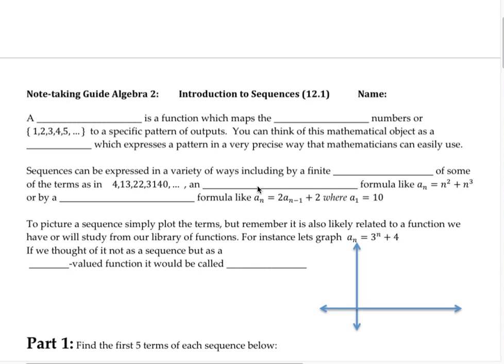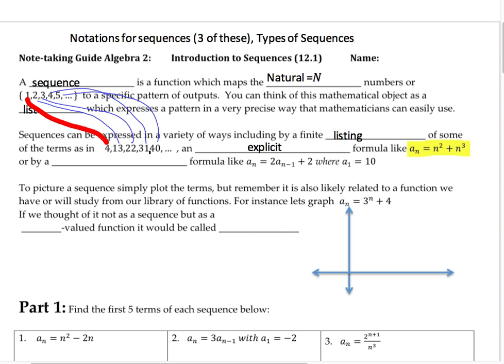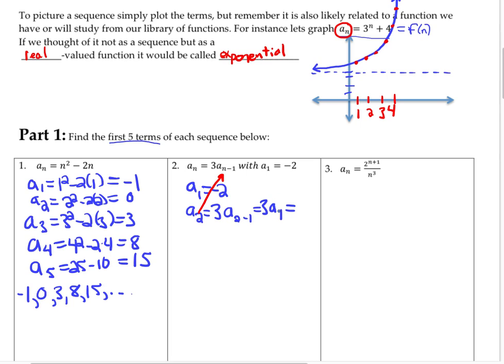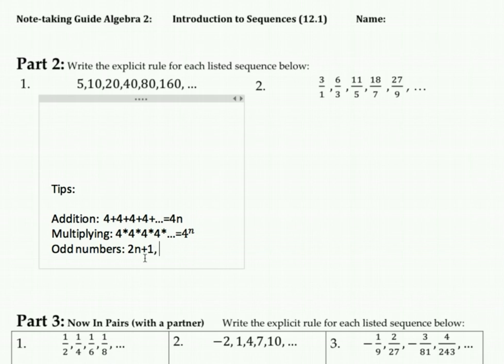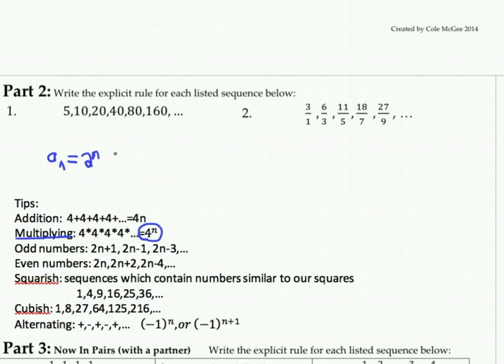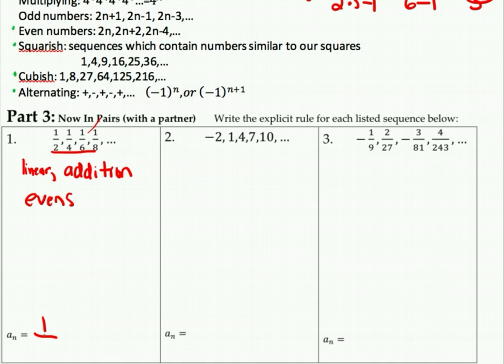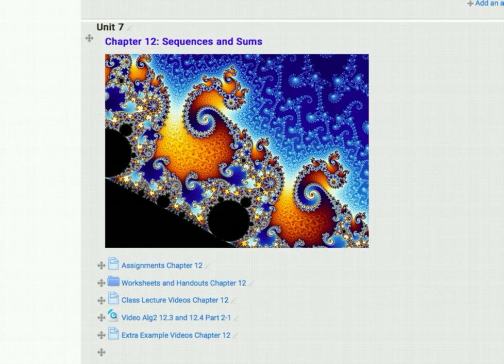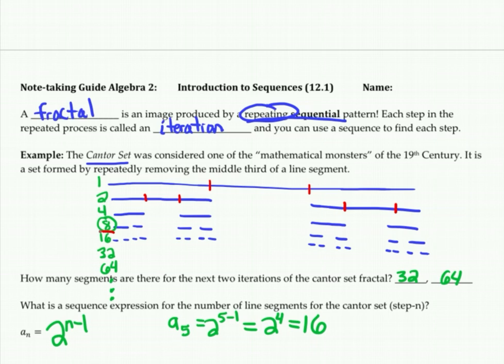Alg2 Sequences and Series #1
Noteguide introducing the vocabulary and basics of evaluating and building patterns for sequences in Algebra 2.